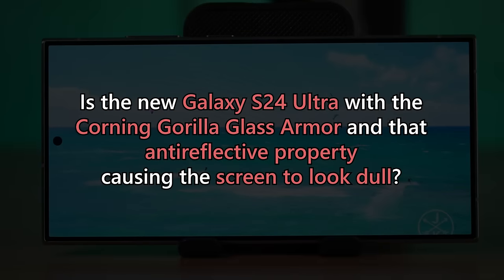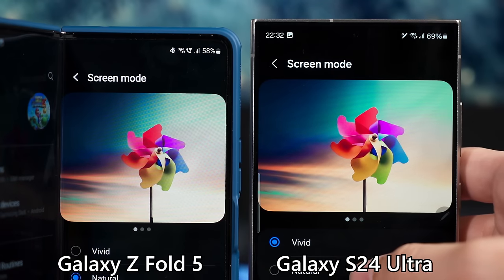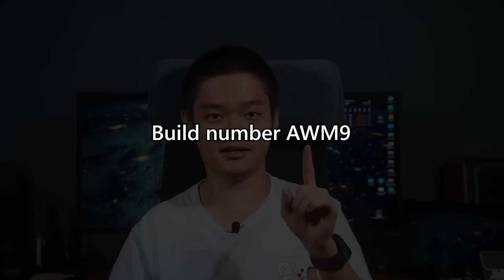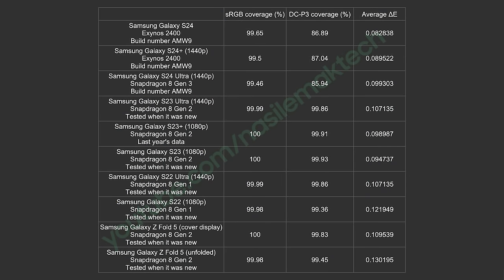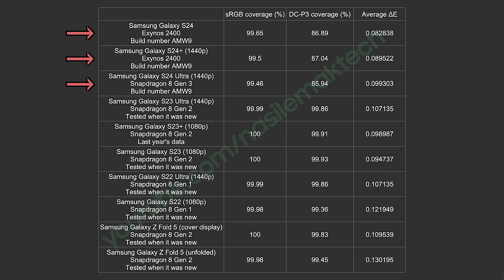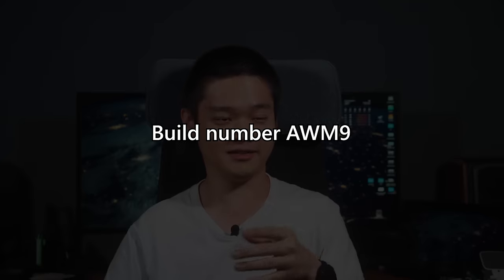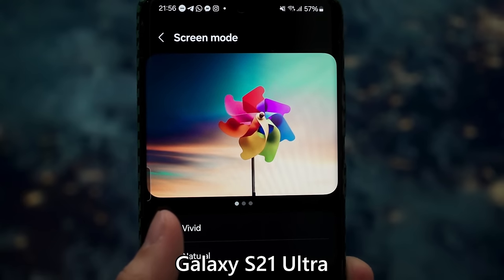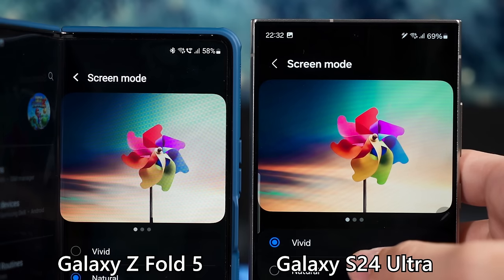Galaxy S24 Ultra - is the antireflective coating causing dull colors?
If you hear anyone saying the antireflective property is the cause of this dull color, send this video to them.